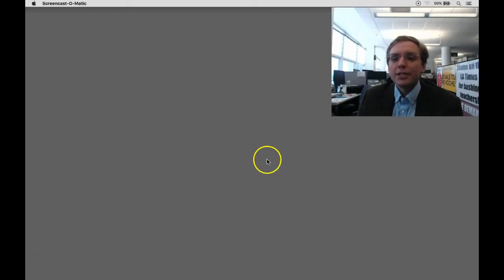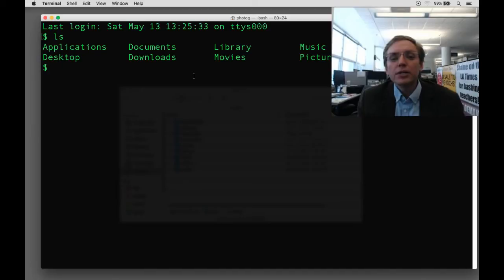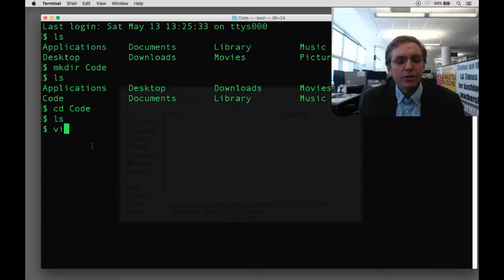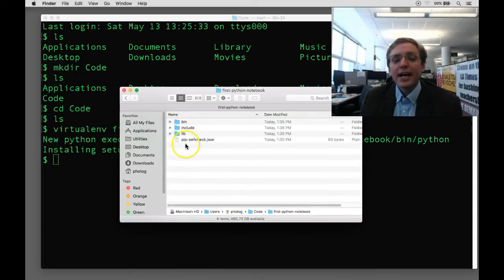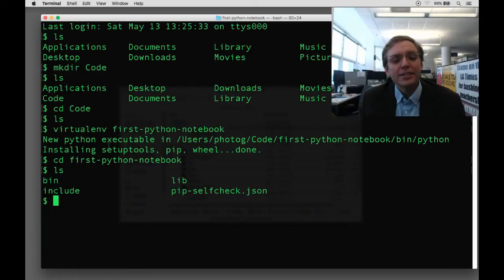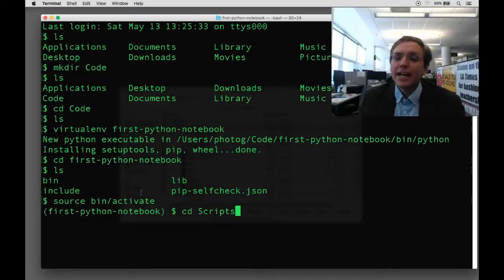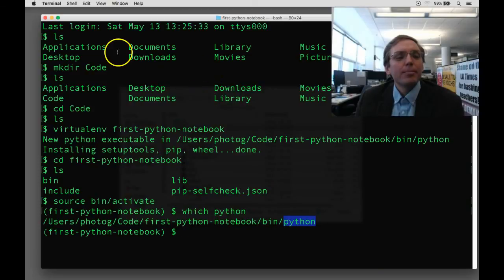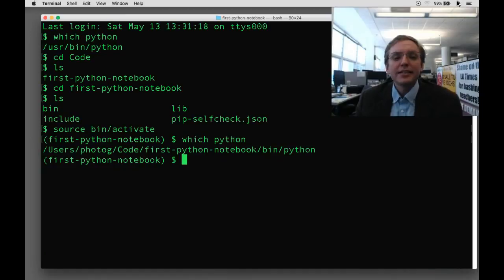Module 1: Hello virtualenv